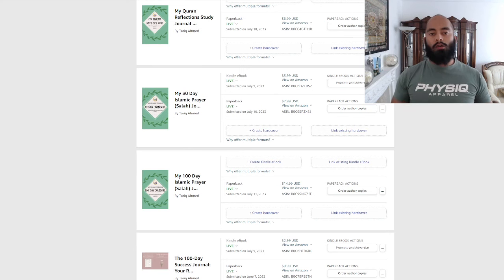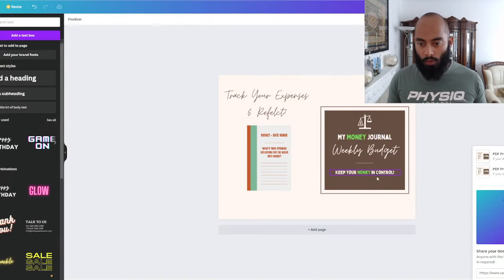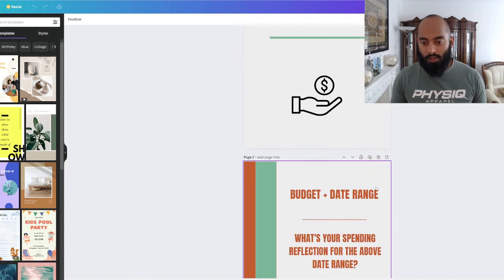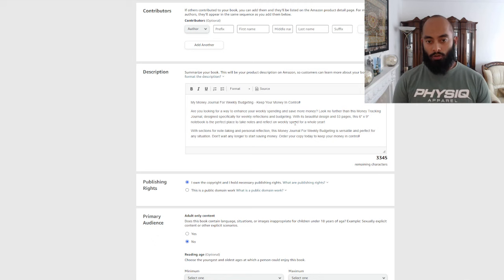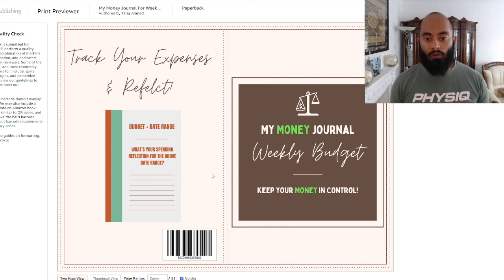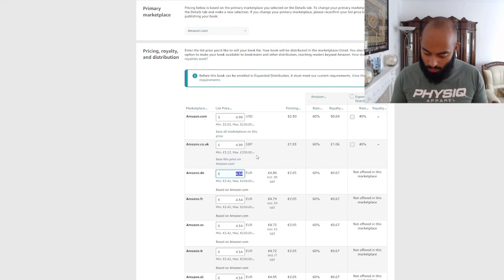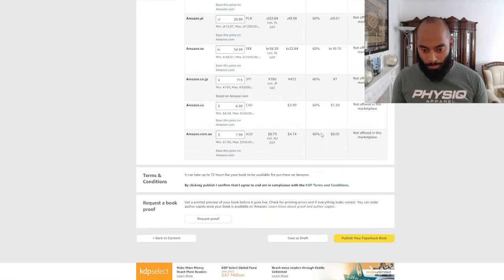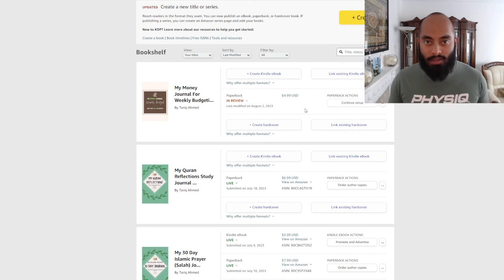I Made A MONEY Making Amazon KDP Book! | Amazon KDP Seller | EP3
Welcome to this brand new series where I will be going on a journey on Amazon KDP to get sales on my books!
Episode 3 of the Amazon KDP Seller Series where in this episode I publish my new money making book on Amazon!

Please provide any feedback or recommendations in the comments and I will look to implement them in the next episode!

Join me on Stake and get AED 250 ($50) for FREE, to invest in rental properties in Dubai!

Use VidIQ To Boost Your YouTube Channel Performance & Analyse Your Metrics

Sign up and start posting videos to Rumble aswell to double your revenue!

Need help with your Travel VISA application? Use VisaHQ

Join me and invest with Freetrade. Get started with a free share worth £10 to £100:

Sign up for Coinbase using my link and we can each get £8.15 in Bitcoin each